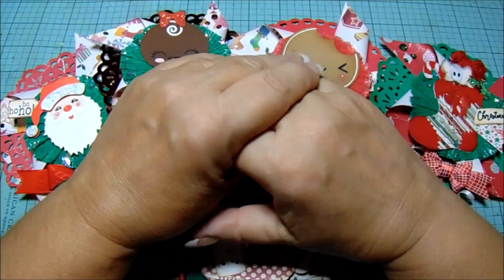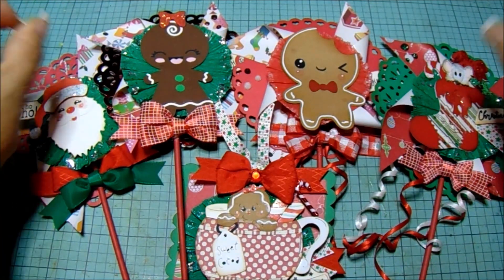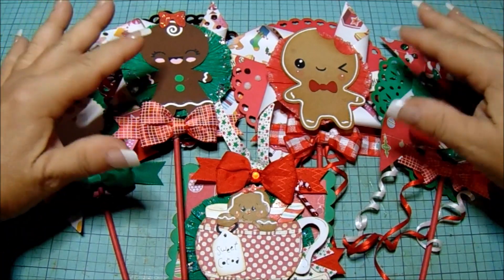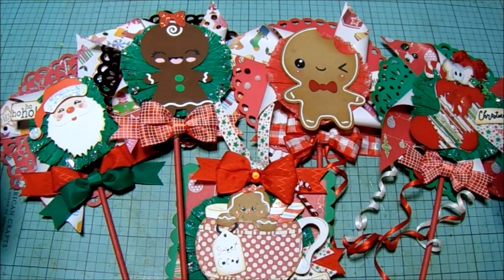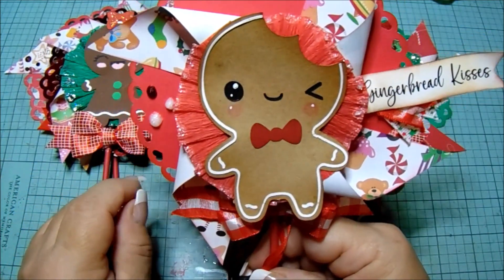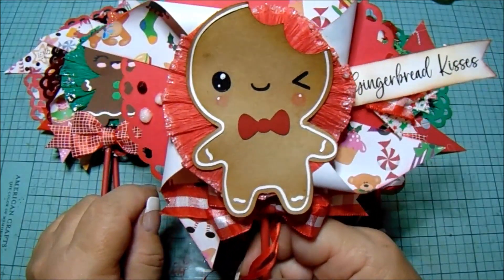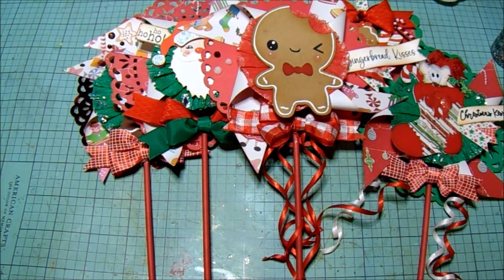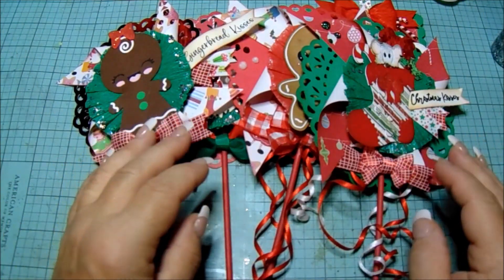Saturday Morning Makes Christmas Edition! | Have you played yet?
✔️🔔 👍🏼 and you'll always know what's going on ❤️
CLOSED CAPTIONS are always enabled

Hi everybody 🥰 I hope the weekend is treating you right and all is well 💗 I'm jumping on into satmornmakes with a Christmas in July theme! When I get on a roll I just keep flowing with it 😀 Please have some fun with this awesome collab created by the wonderful Jill Norwood from
@JillianNorwood  do click her name and be wowed by all her makes! Thanks for stopping by 💖